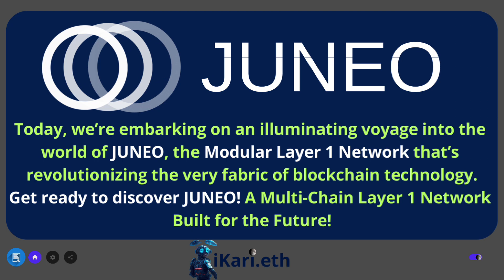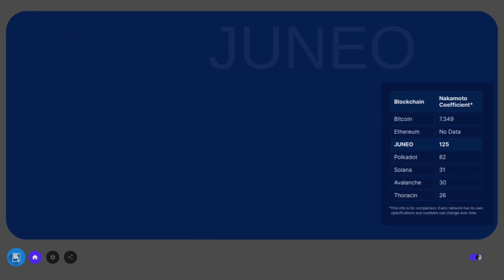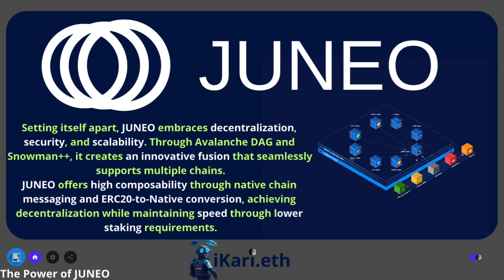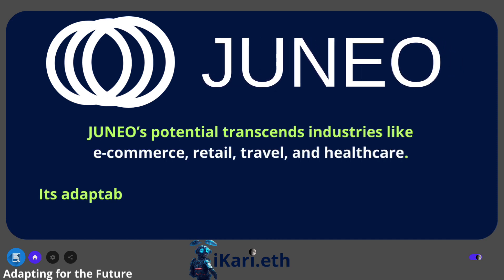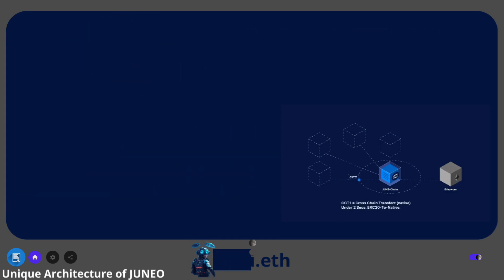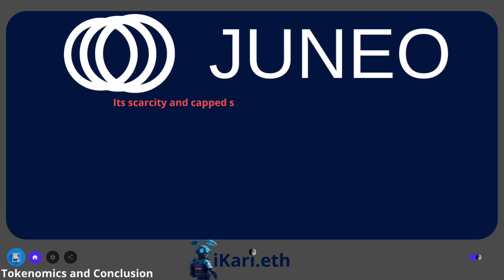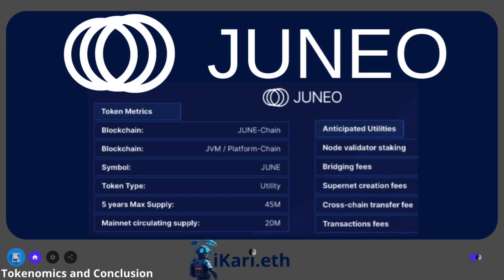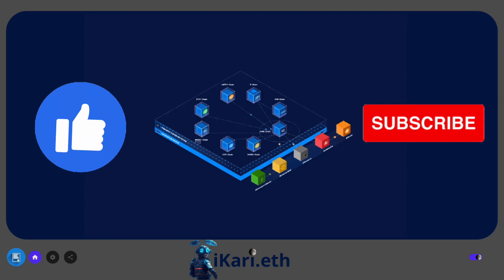🌐 Discover the Future of Blockchain with Juneo 🚀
Welcome to an enlightening journey into the world of blockchain innovation! In this captivating video, we dive deep into Juneo, the cutting-edge Modular Layer 1 Network that is reshaping the landscape of blockchain technology.

🔗 Learn how Juneo brings blockchain to the masses, enabling limitless blockchain creation and seamless interaction between different blockchains under a unified platform.

🏗️ Explore the architecture that sets Juneo apart, offering high decentralization, security, and scalability through its ingenious combination of Avalanche DAG and Snowman++ technologies.

🛠️ Uncover how developers can harness the power of Juneo's versatile infrastructure, leveraging core tools and a user-friendly explorer for streamlined development and navigation.

💎 Dive into the unique tokenomics of Juneo's native token, JUNE, and discover its role in enhancing the network's sustainability and user benefits.

Join us on this exhilarating expedition as we unveil the endless possibilities and real-world applications unlocked by Juneo's groundbreaking technology.

Don't miss out on the chance to be at the forefront of blockchain innovation.